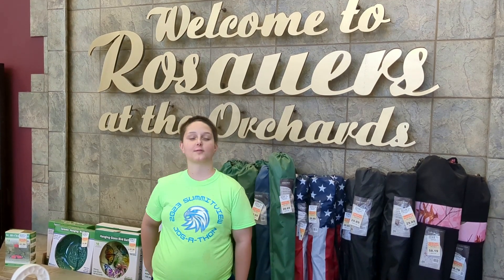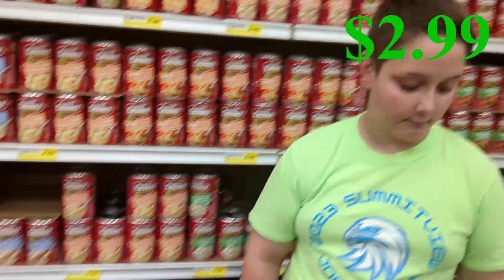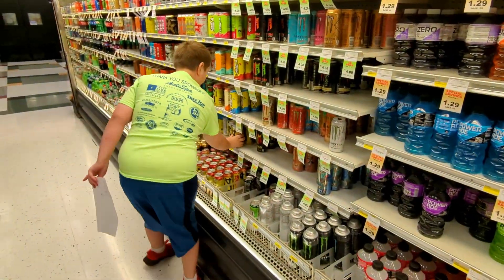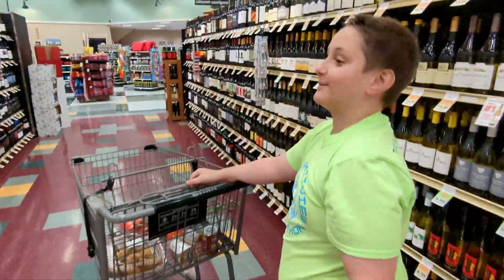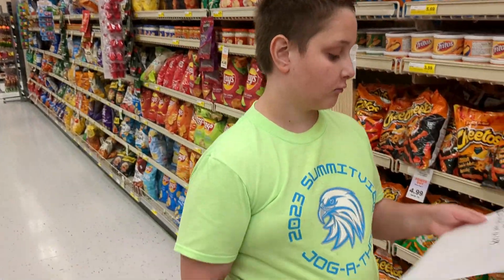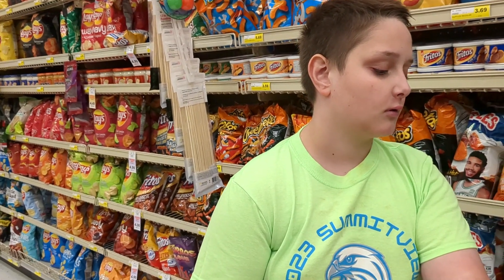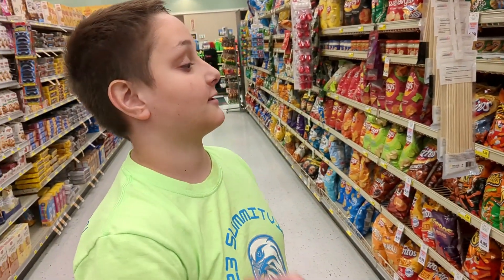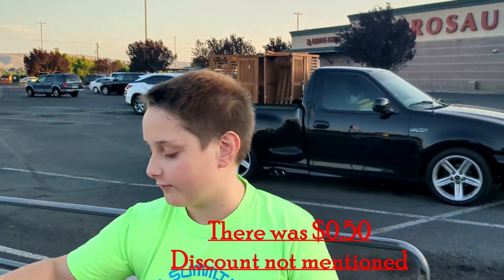Don't Trust Price..... There Is Tax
Sam Learns that just because there is price. There is a hidden tax. This is going to be an ongoing mini series in regards to learning about tax. He learned that not all food has tax in the next episode. He will learn why taxes are and understand incentivization

Follow all our links on Link Tree!